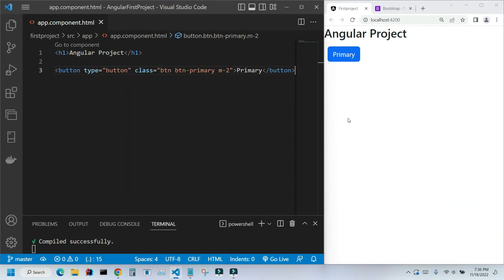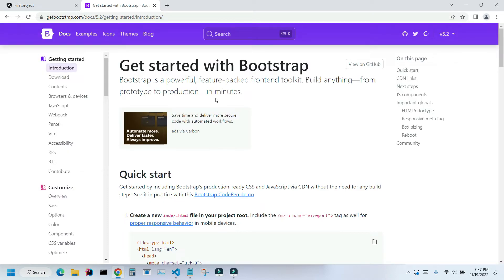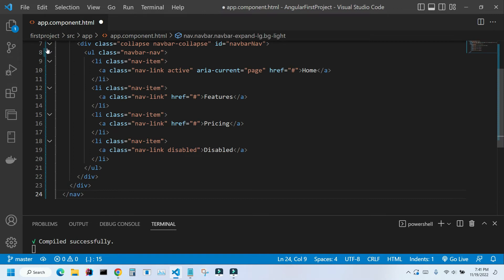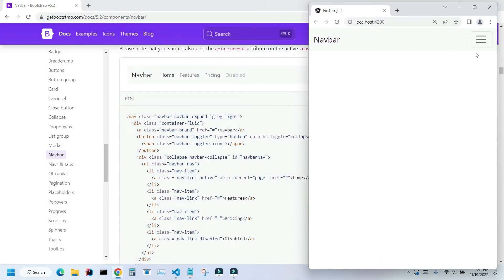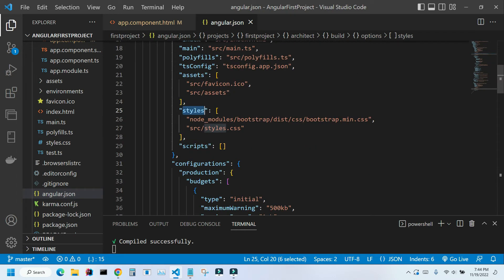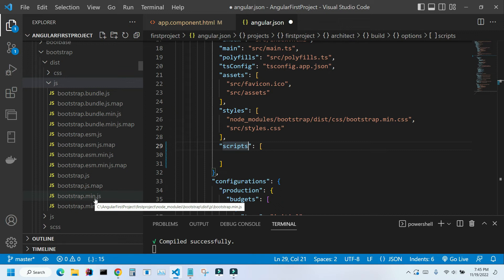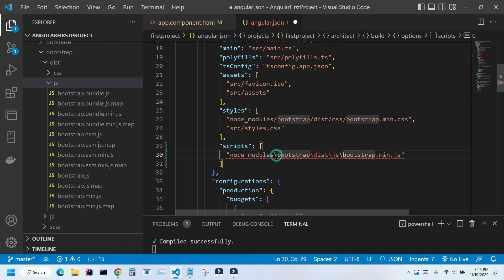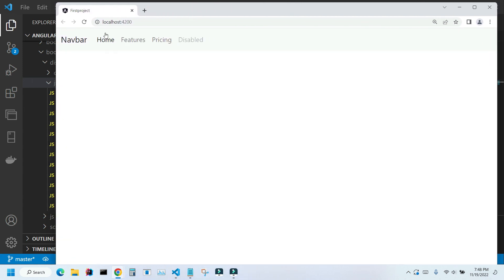How to Create a Responsive Navigation Bar in Angular project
In this video we are adding a responsive navigation bar to our Angular project.